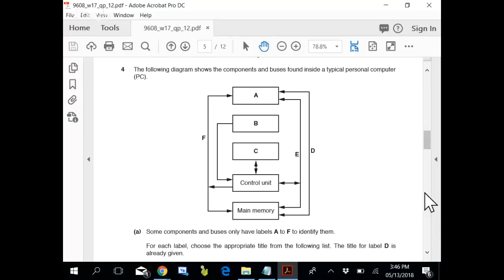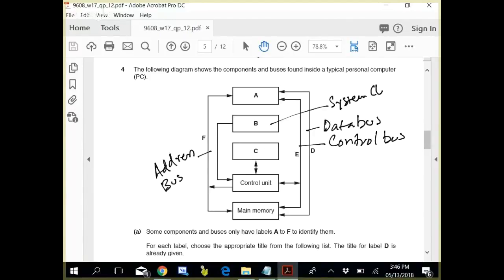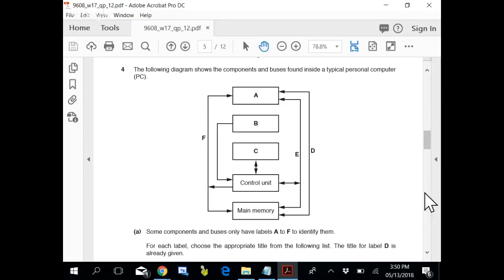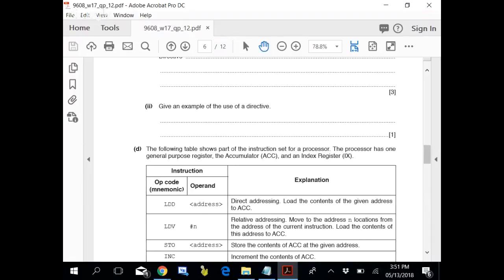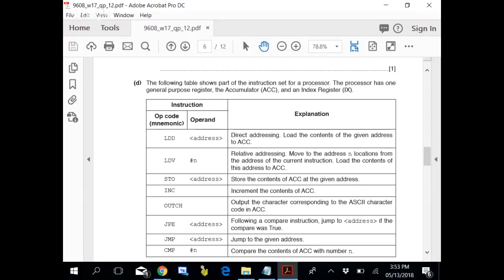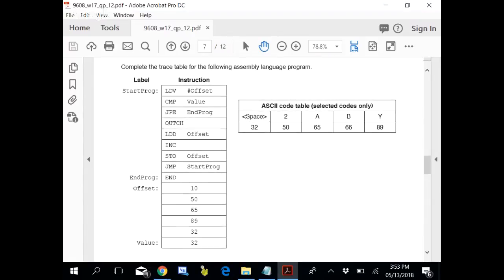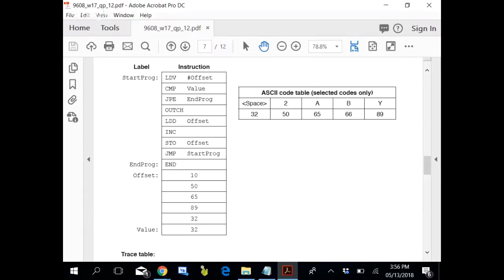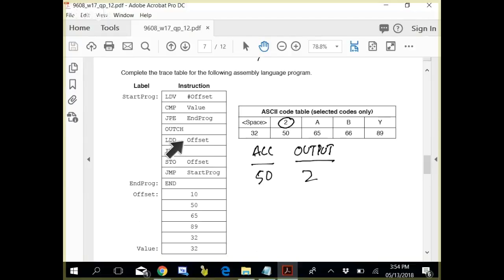Assembly Language: Paper 1 Past Papers | AS Level CS | CS with ZAK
Assembly Language: Paper 1 Past Papers. A lesson for Cambridge AS Level Computer Science (9618) from the topic Processor Fundamentals.